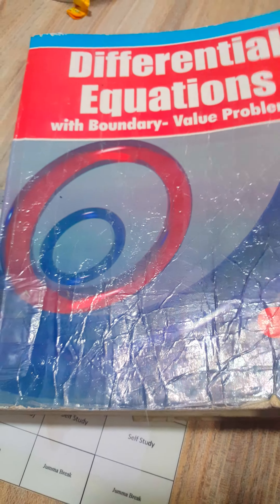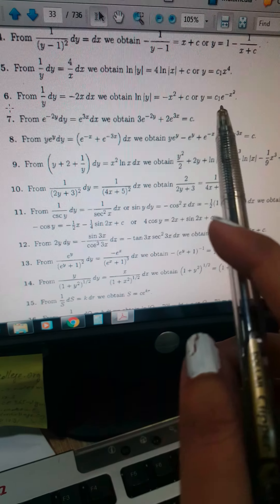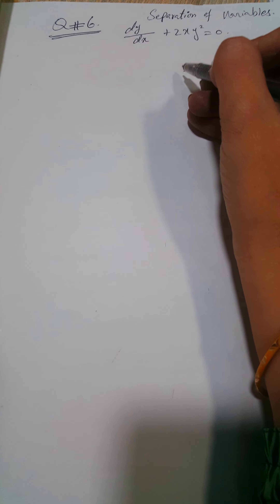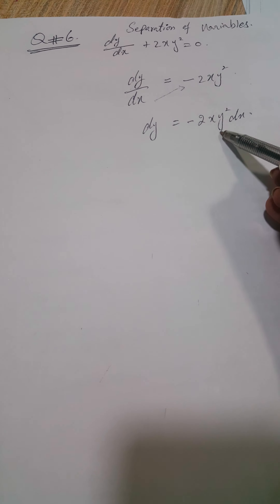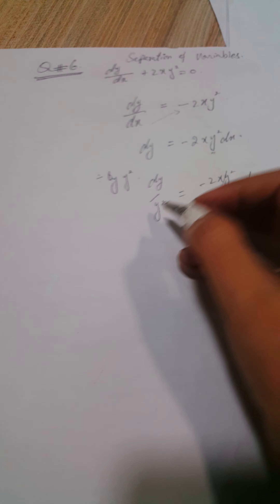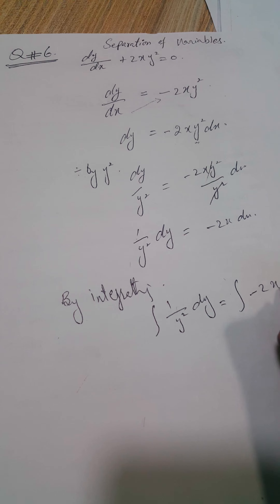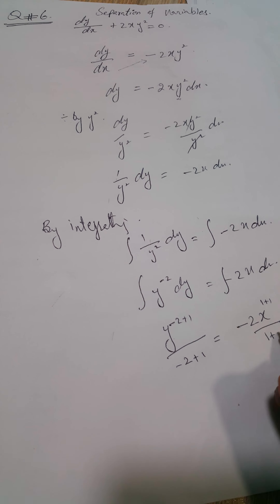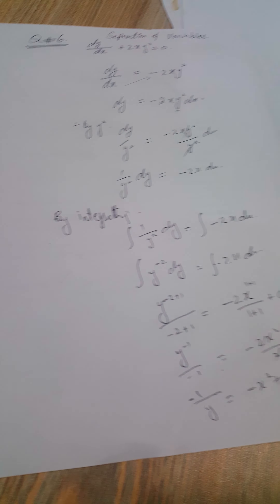Separation of variables.Differential Equations .Ex.2.2.Q#6.Zill.Mathematics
This vidro tells how to solve a qurstion by Separation of varoables method Differential Equations .Ex.2.2.Q#6.Zill.Mathematics